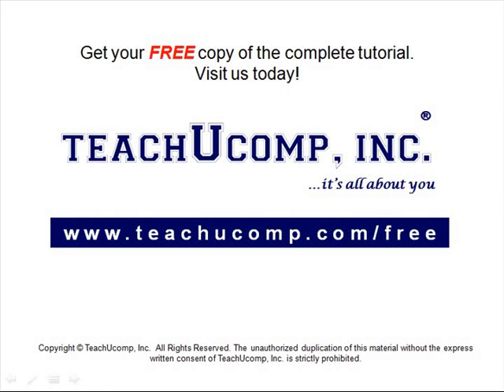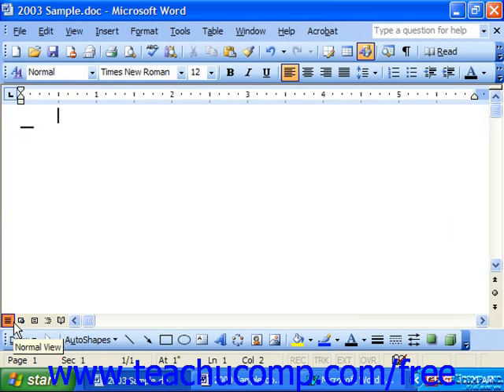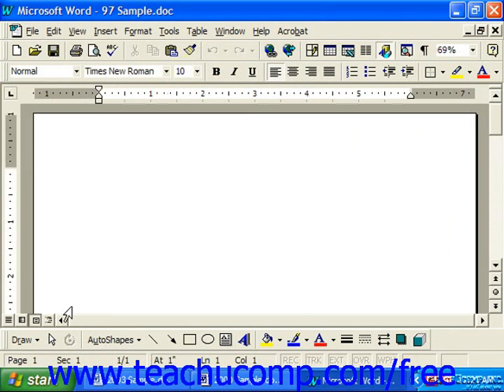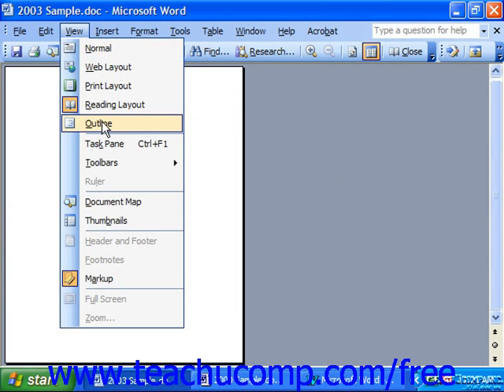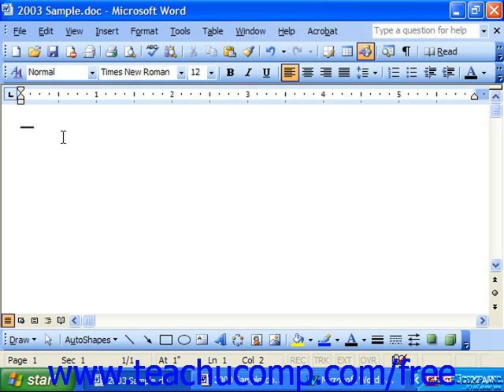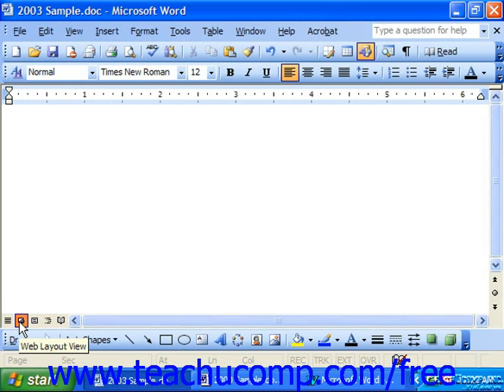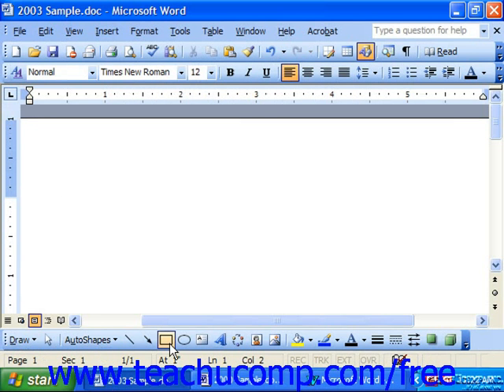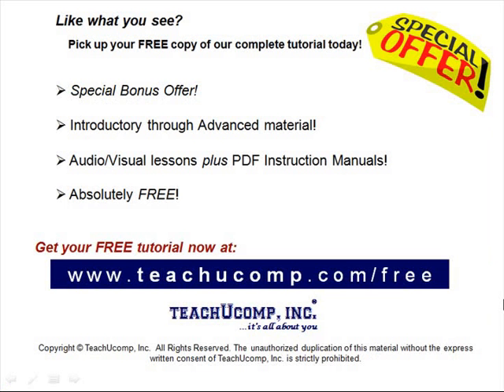Word 2003 Tutorial The Document View Buttons Microsoft Training Lesson 1.11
Learn about the document view buttons in Microsoft Word - the most comprehensive Word tutorial available. Visit us today!